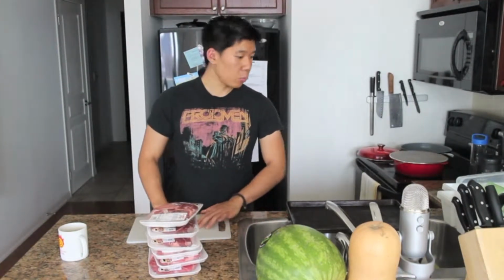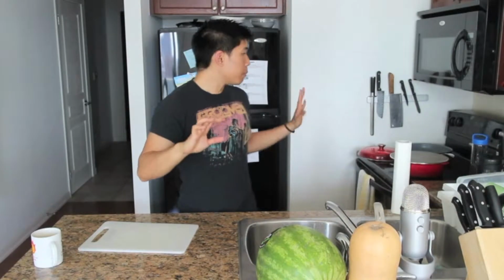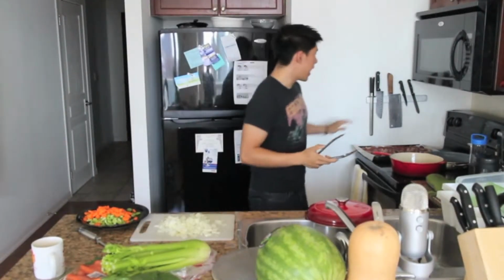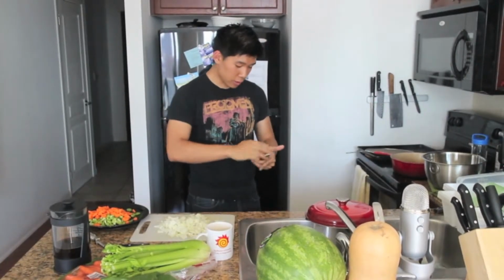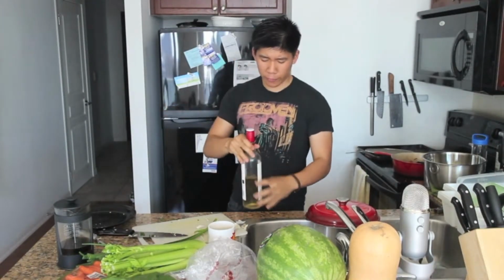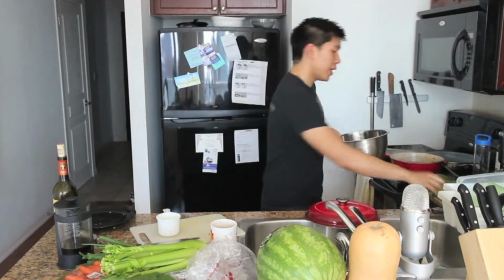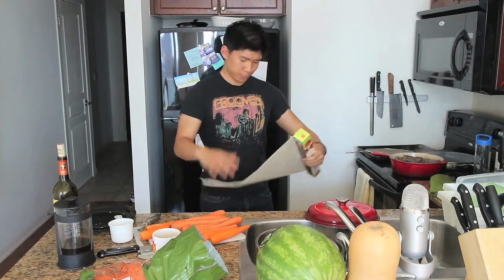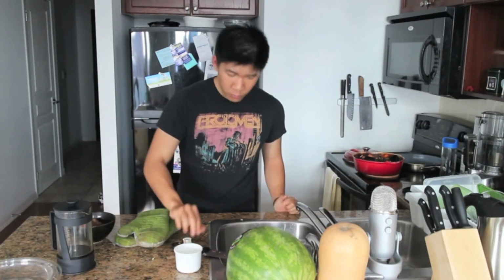Caveman Beef Stew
put meat and vegetables into a pot with water and wait until it's delicious